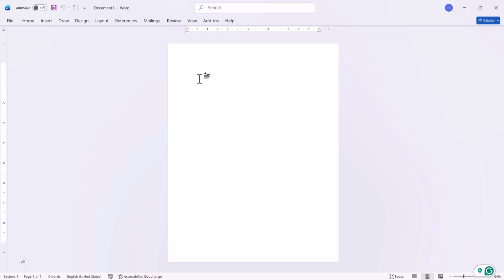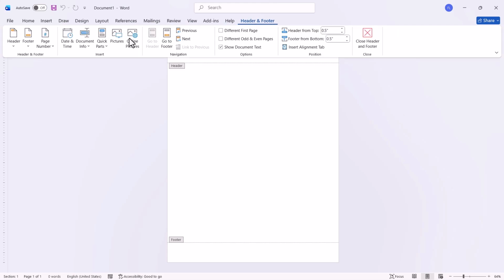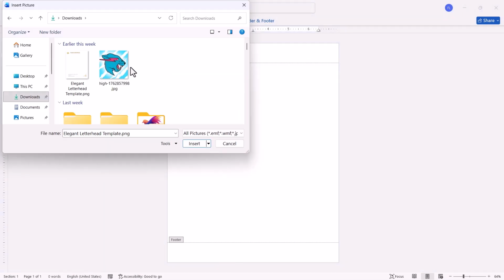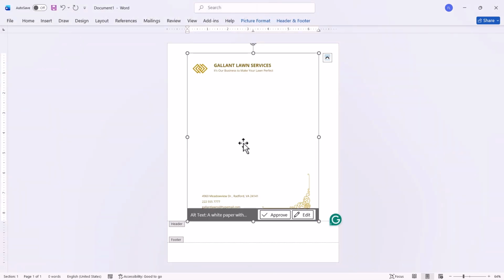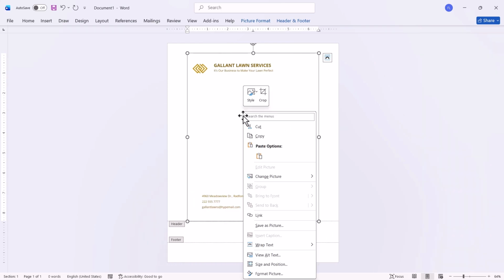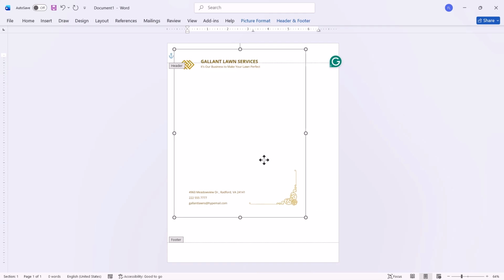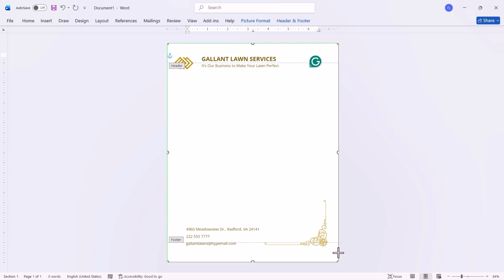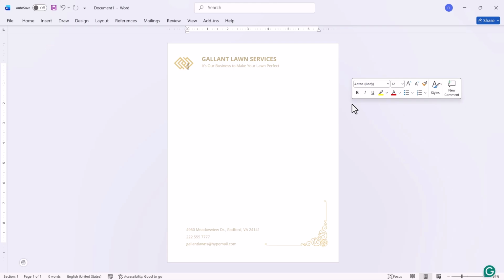How to Insert a Background Image in Word 2026 | How to Put Image Behind Text 2026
If you want to learn how to insert a background image in Word in 2026 or how to put an image behind text without it moving around, this step-by-step guide will help you get it done quickly. Microsoft Word allows you to insert a photo as background in Word and even add a full page image in Word using simple tools built right into the header section. Many users think you need complex editing software, but Word makes it easy to set a background photo in Word or insert a picture behind text in Word for flyers, assignments, certificates, and creative projects.

In this tutorial, you’ll see how to use a picture as background in Word by placing the image inside the header area so it stays locked in place. This method works great when you want to insert background image in Word that covers the entire page without affecting your text. You’ll also learn how to apply a page background in Word for a clean, professional look. Whether you need to add picture background in Word for a single page or insert watermark in a single page only, the steps shown here will give you full control over your layout.

By the end of the video, you’ll know exactly how to put an image in background Word documents, how to insert a background image in Word so it doesn’t shift, and how to create stunning page designs using header background image Word techniques. Follow along, write your text on top of the image, and get a polished result every time. This is the easiest and most updated method for 2026, perfect for beginners and anyone wanting to enhance their documents quickly and professionally.